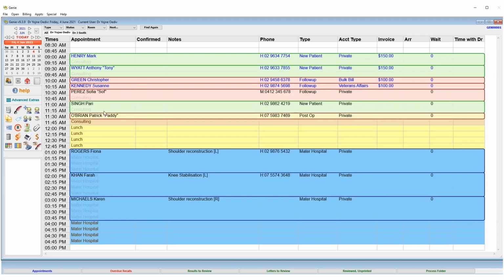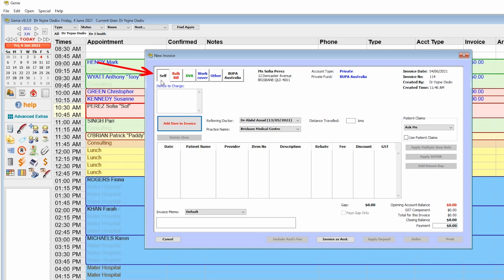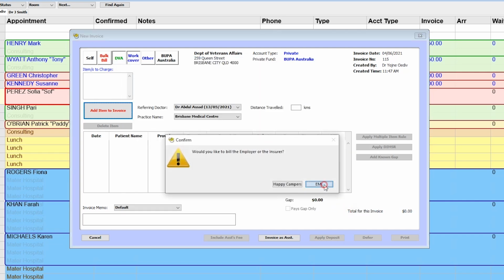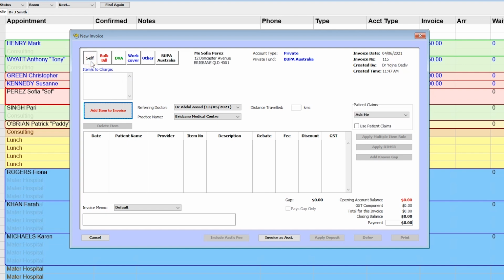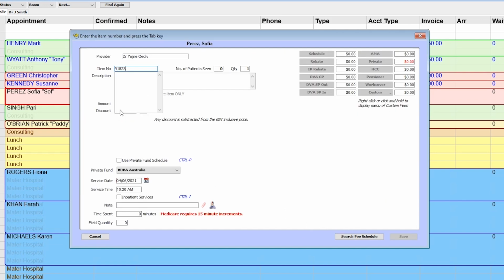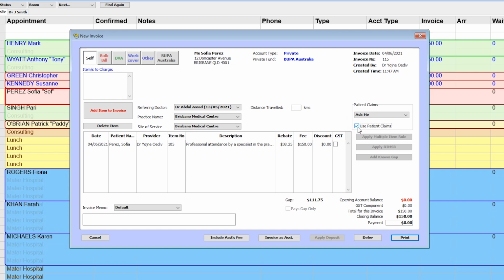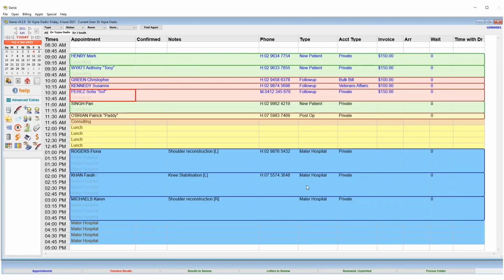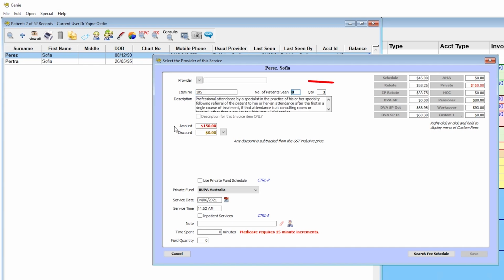How to create an invoice in Genie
If you'd like more information on how to creating an invoice in Genie, head to our Knowledgebase